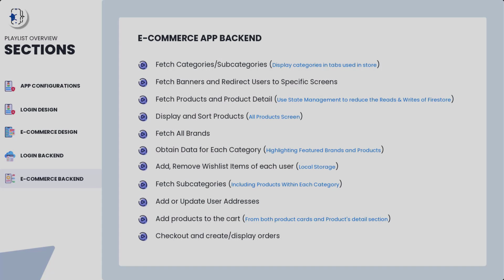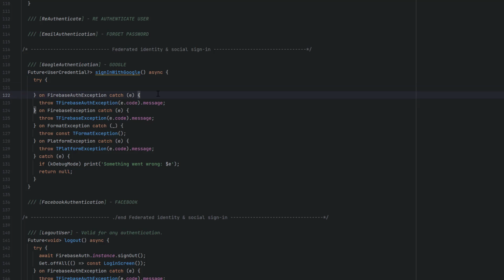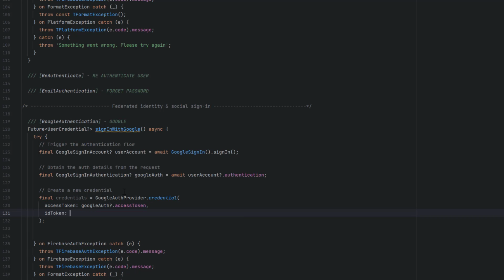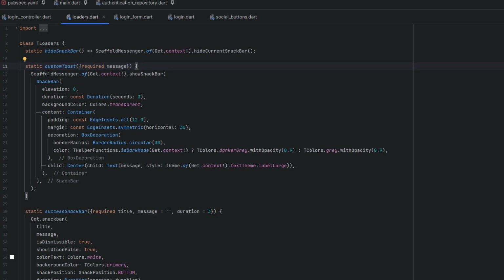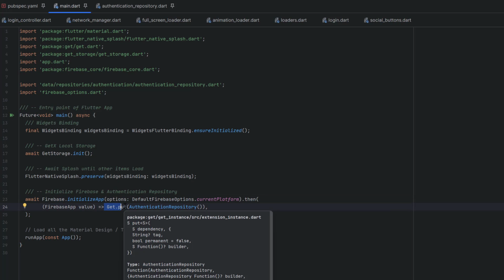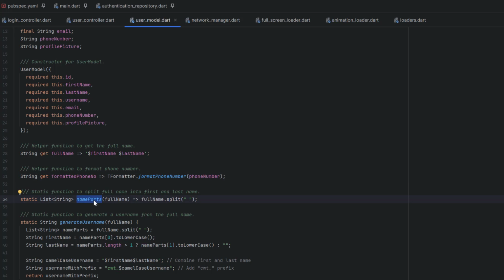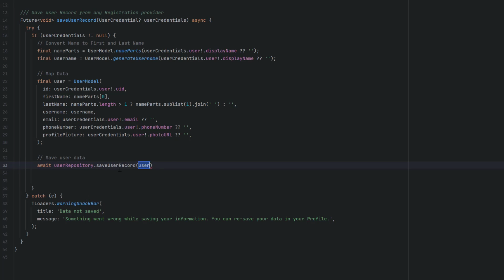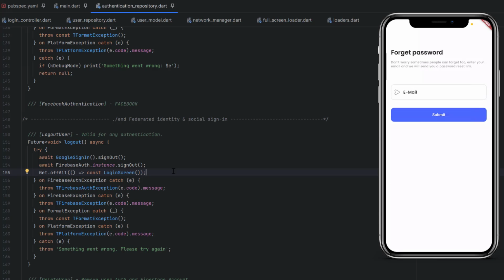Google Sign in Flutter Firebase | Google Authentication using Firebase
Welcome to this comprehensive Flutter Firebase tutorial, where we'll guide you through the complete process of integrating Google Sign-In flutter using firebase for robust authentication.

CHAPTERS
00:00 Introduction
01:15 Video Overview
02:07 Playlist Overview
02:39 Video Breakdown
03:26 Add Dependency google_sign_in
04:27 Enable Google sign in from console
04:37 Add SHA1 and SHA256
05:09 Create Sign in Authentication function
05:49 Exceptions
11:07 Call the login Controller
17:38 Store data in Firebase Firestore
25:24 Redirect user to Home Screen
26:30 Result of the Video
27:00 How to Logout using Flutter Firebase
27:23 Why not creating a video on Facebook Sign in

Add Dependency google_sign_in: Integrate the necessary dependency, google_sign_in, to enable Google Sign-In functionality seamlessly within your Flutter project.

Enable Google Sign-In from Console: Navigate through the Firebase console to enable Google Sign-In for your app, establishing a secure authentication link.

Add SHA1 and SHA256: Enhance the security of your project by configuring SHA1 and SHA256 settings, ensuring a robust authentication process.

Create Sign-In Authentication Function: Master the creation of a robust authentication function tailored for Google Sign-In, allowing for a smooth and secure user experience.

✔️ Setting up Google Sign-In in Flutter using the google_sign_in package.
✔️ Configuring Firebase for seamless authentication.
✔️ Enhancing security with SHA1 and SHA256 configurations.
✔️ Building a robust authentication function for Google Sign-In.
✔️ Exception handling for a smooth user experience.
✔️ Initiating the authentication process with the login controller.
✔️ Securely storing user data in Firebase Firestore.
🌟 Why Watch?
Whether you're a Flutter enthusiast or a developer looking to master authentication in Flutter Firebase, this tutorial provides the detailed guidance you need.